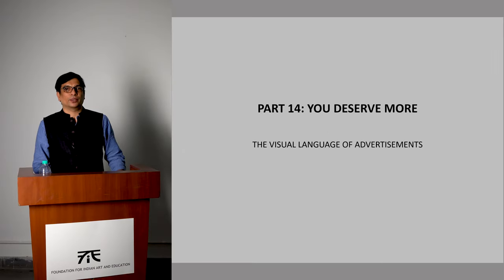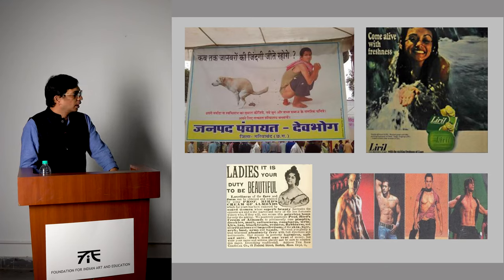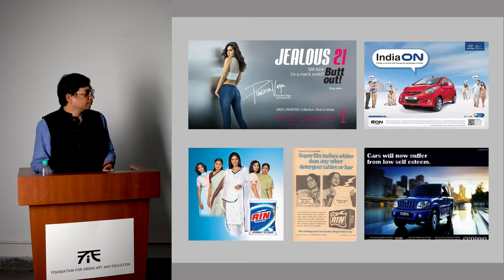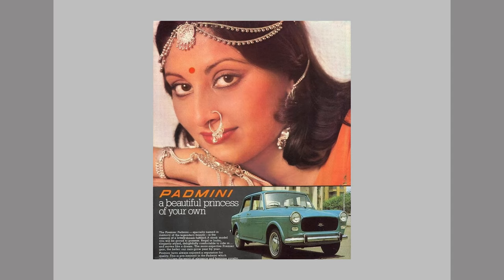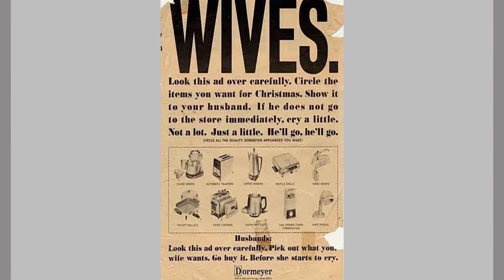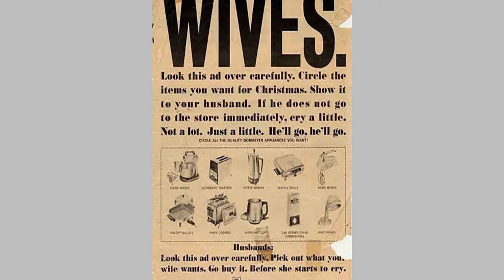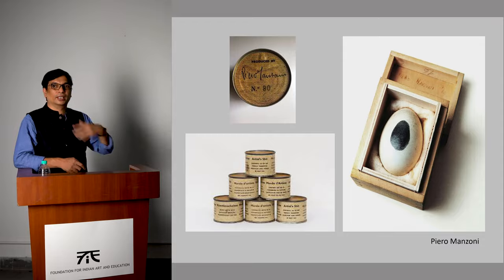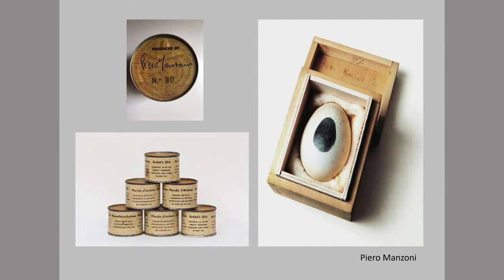Engaging with visuals 14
This fifteen-part video series is commissioned and produced by the Foundation for Indian Art and Education (FIAE) is part of its outreach program and supported by the Mrinalini Mukherjee Foundation. These lectures conceived and delivered by Ravikumar Kashi, we hope, will help the young and formally untrained art enthusiasts to locate art in the larger context of visual language and culture and to read, engage with and appreciate the visual arts independently.